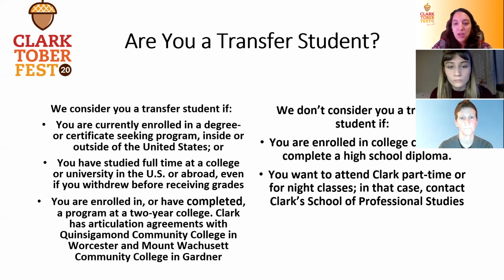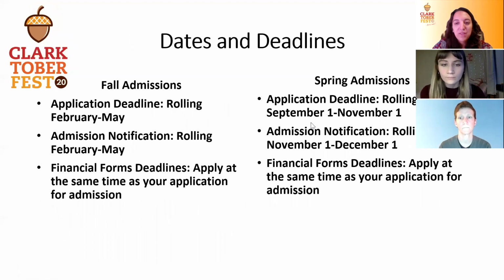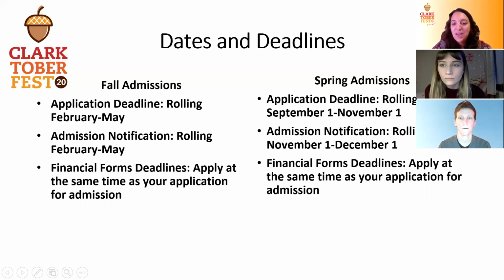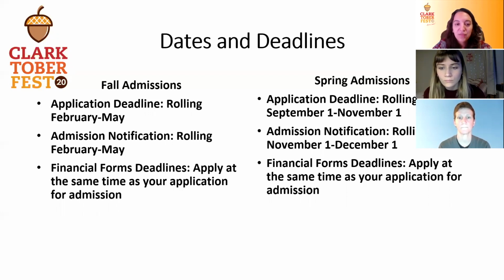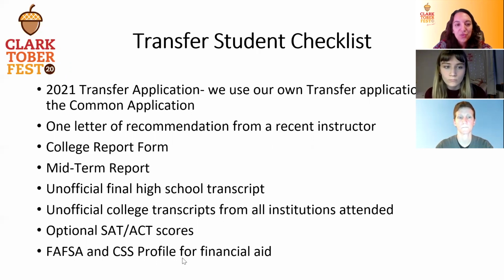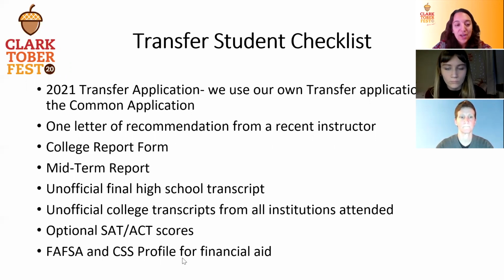Clarktoberfest Transferring to Clark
Current transfer students talk about the processes of transferring to Clark.